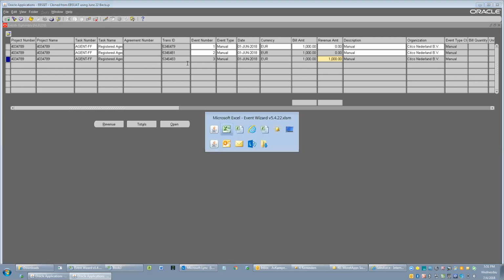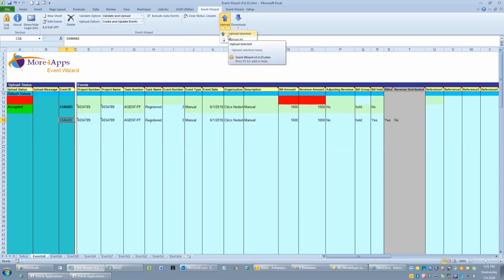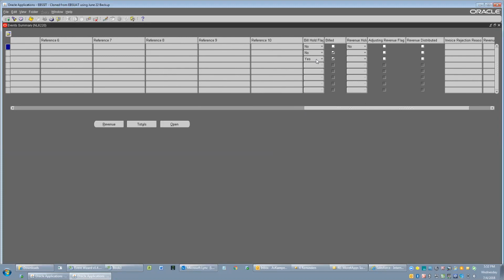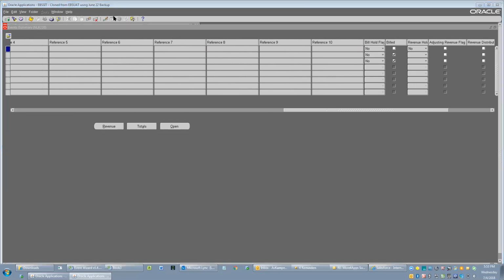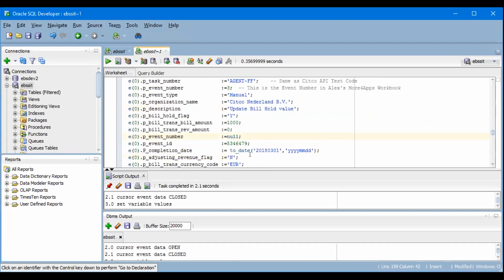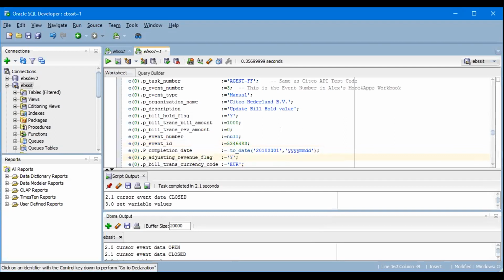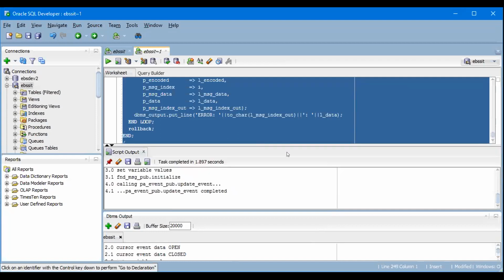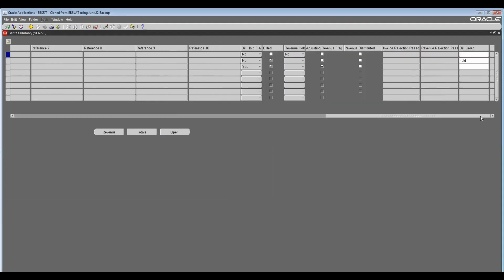20180704 webmeeting recording CITCO